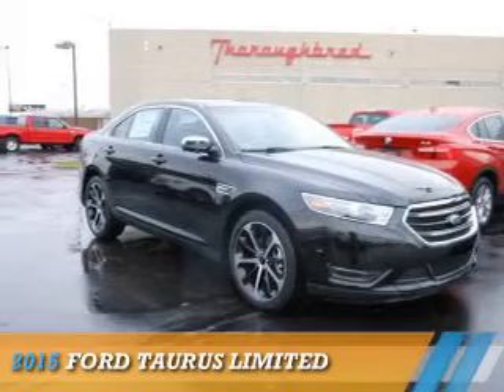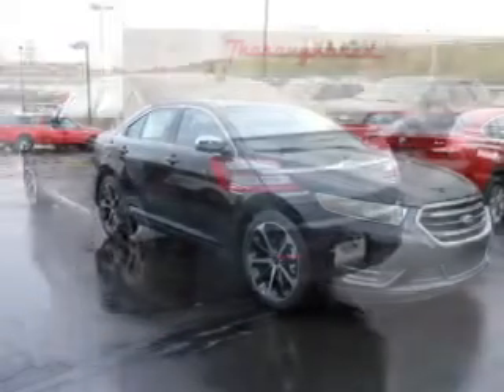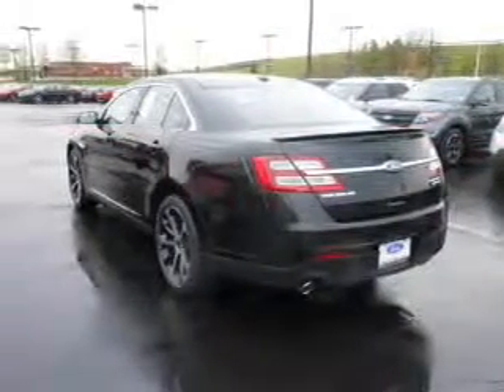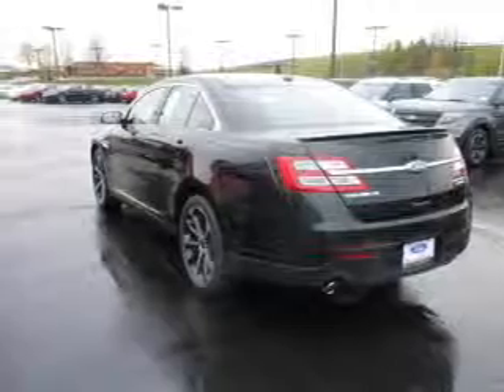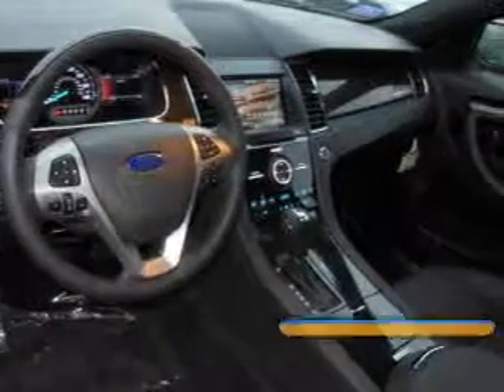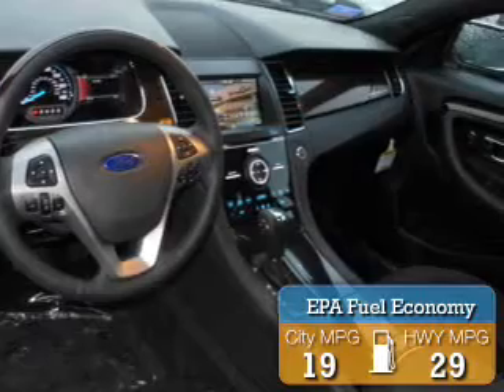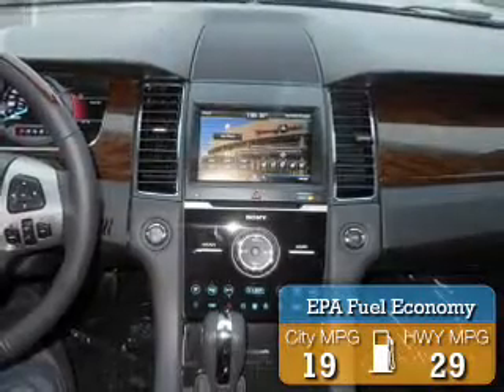2015 Ford Taurus 51499 - Kansas City MO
Year: 2015
Make: Ford
Model: Taurus
Trim: Limited
Engine: 3.5 liter 6 cylinder FWD
Transmission: 6-Speed Automatic
Color:
Mileage: 4
Address:
8501 North Boardwalk AveKansas City, MO 64154
VIN:1FAHP2F8XFG153546